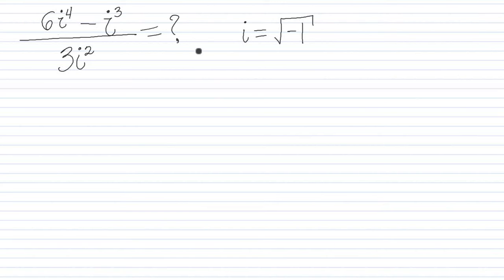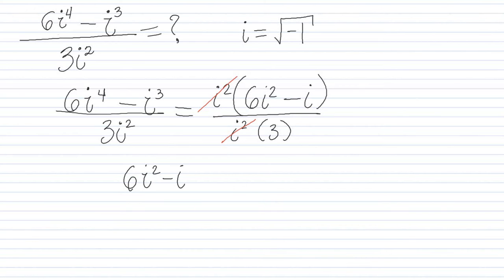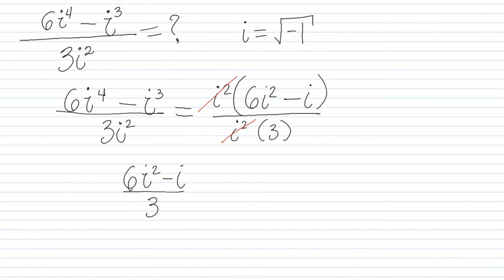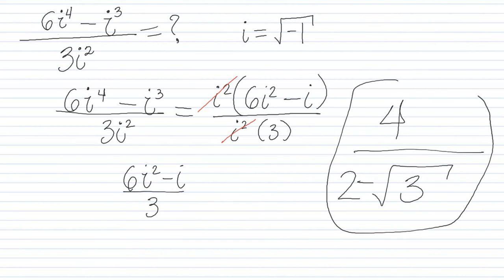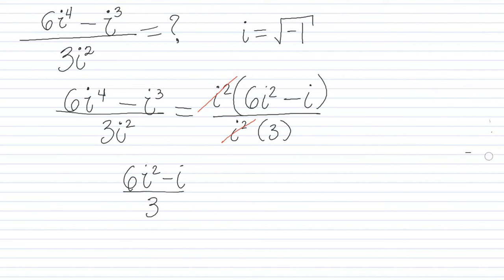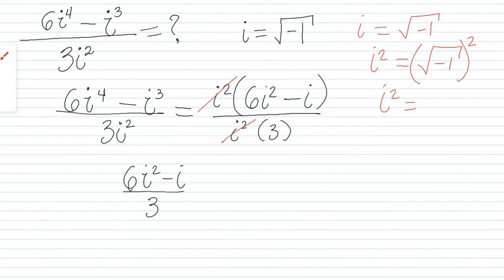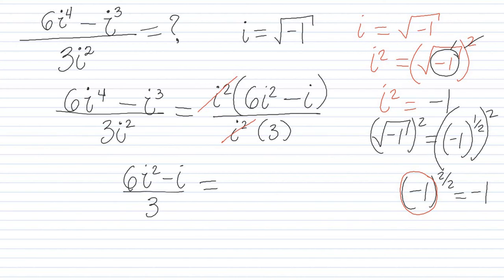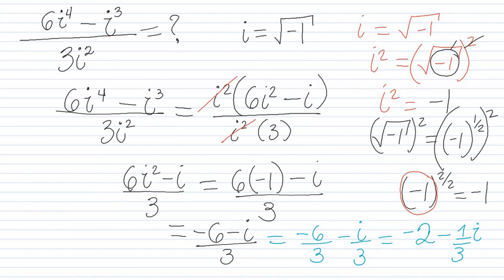SAT Math | SHORTCUT to Simplifying Powers of Imaginary Numbers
Salam.